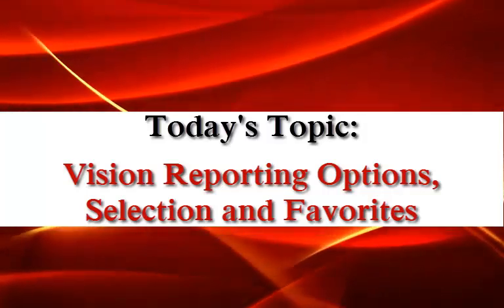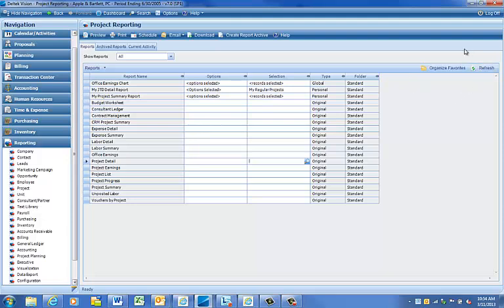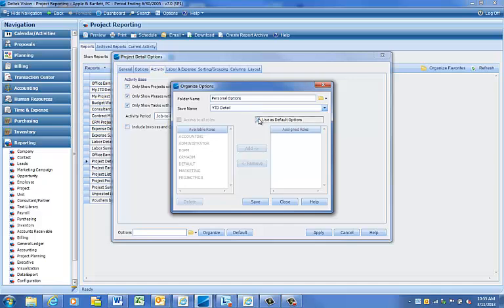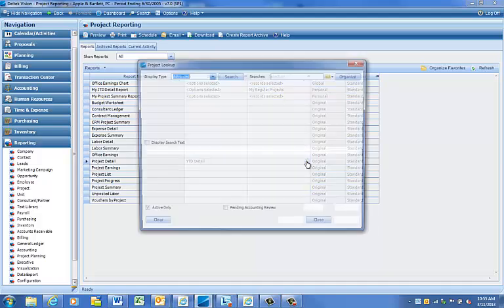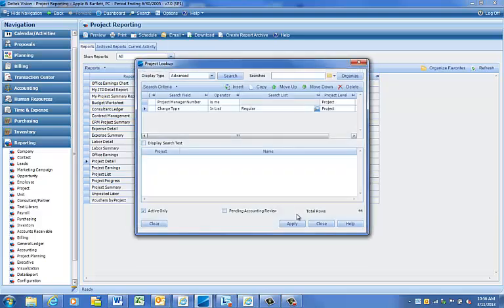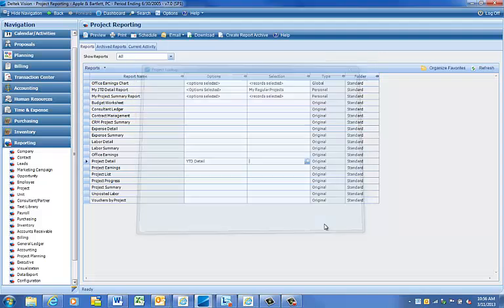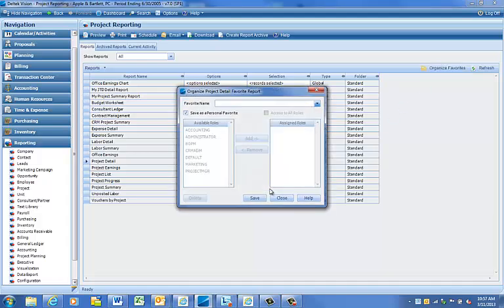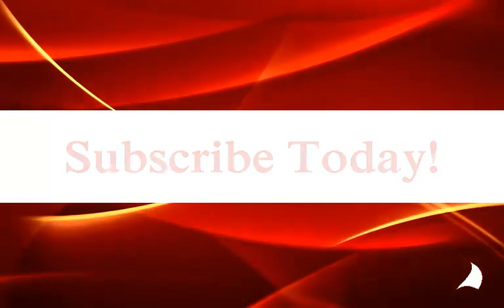Deltek Vision How-To: Reporting Options, Selection, and Favorites in Deltek Vision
In this Deltek Vision How-To Video, Scott Gailhouse, Senior Consultant with Full Sail Partners, addresses how to save report options as defaults, save selections, and save favorite reports in Deltek Vision.